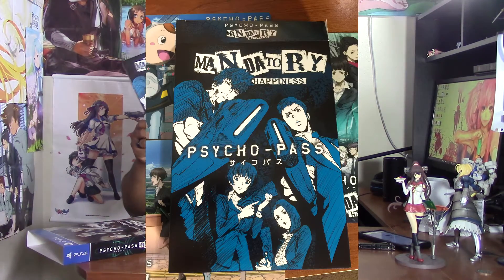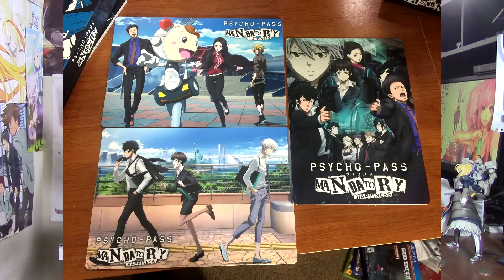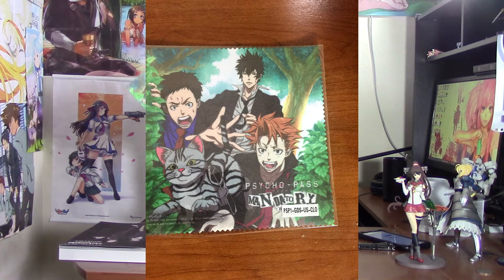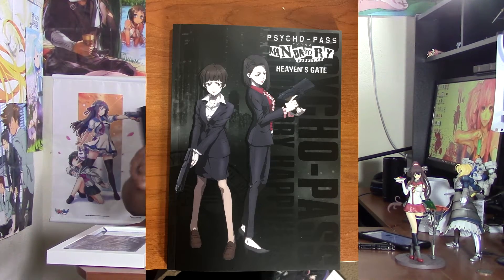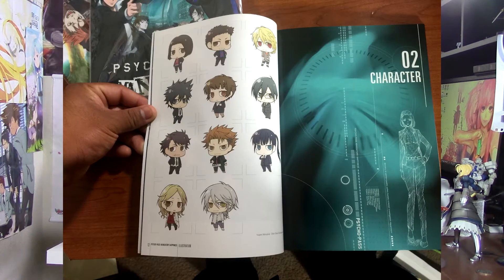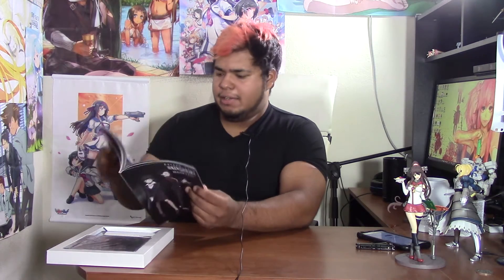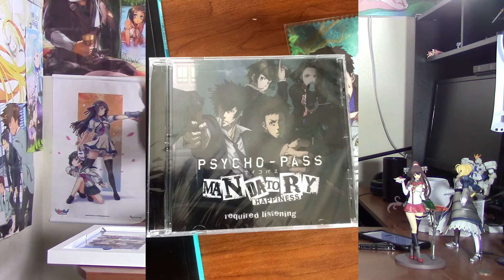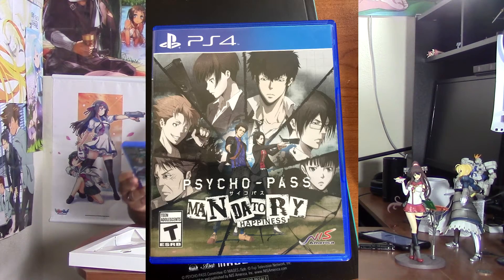😺 Psycho Pass: Mandatory Happiness Limited Edition Unboxing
AniChatter is a anime focused youtube channel. We mainly make anime news videos and an anime podcast. Our podcast is called weeb talk. We also make other types of anime related videos. For example vlogs, reaction videos, skits, and more. We hope you enjoy all of our anime videos.

Our Videos